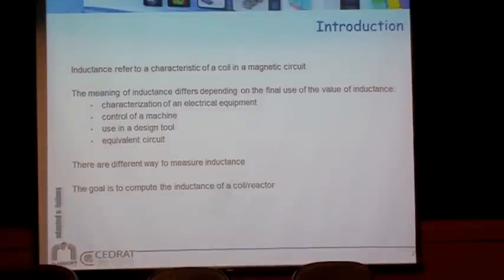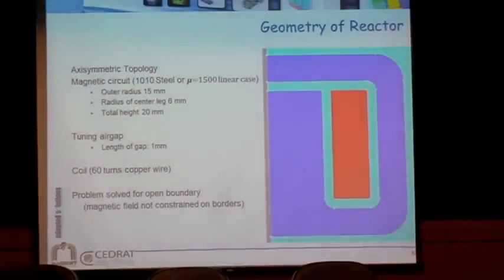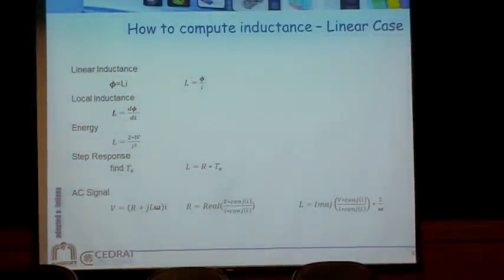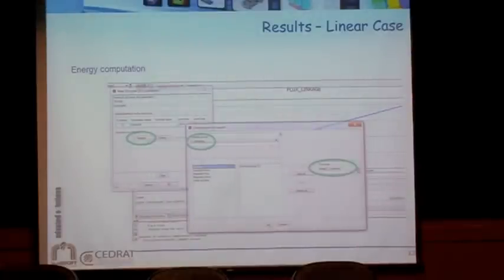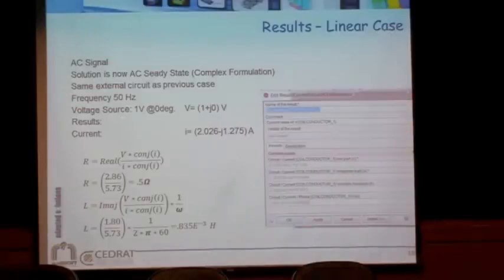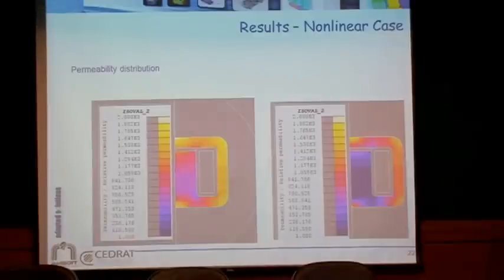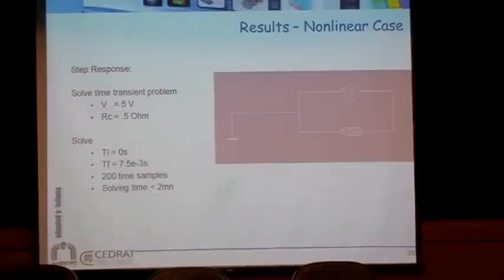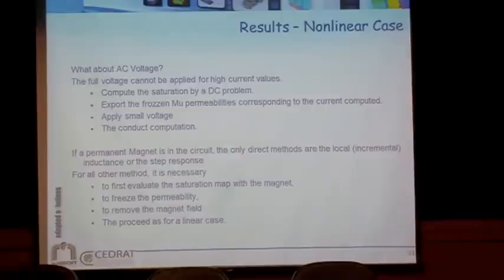Flux-5 ways to calaculate the inductance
5 different ways to calculate inductance in Flux 2D ®
2013 Flux Taiwan user meeting at Feng Chia University
Presenter: V.P. of Magsoft - Philippe Wendling